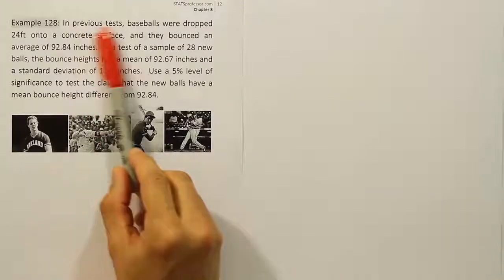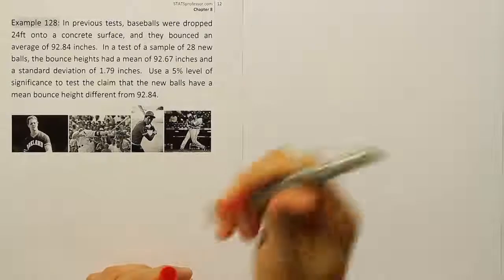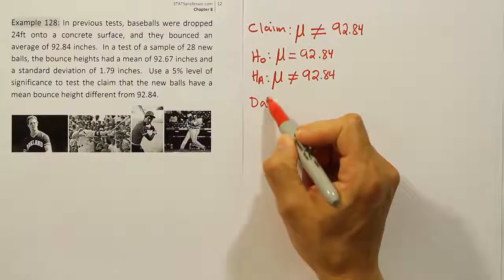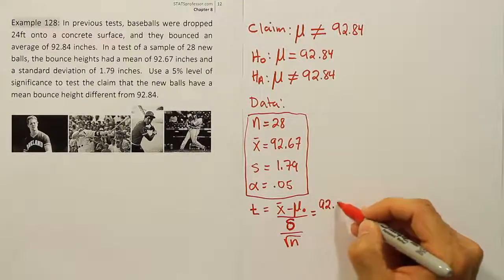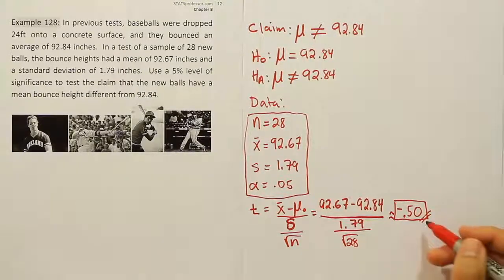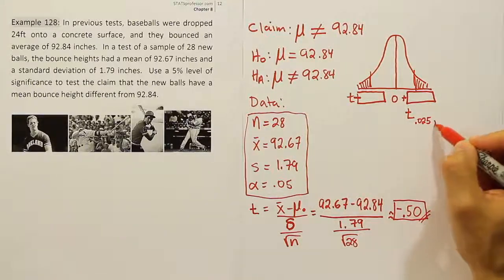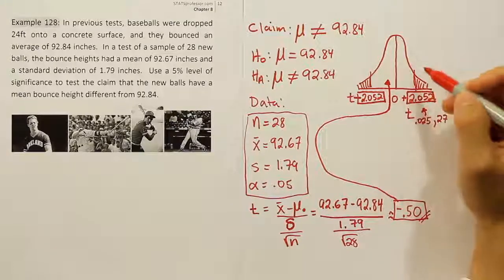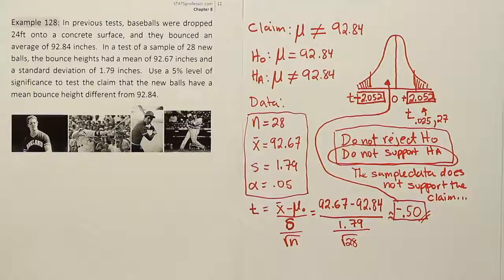Small Sample Hypothesis Testing, Example 128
In this video, we demonstrate how to conduct a hypothesis test for a claim about the population mean using the small-sample t-test. We break the process down into 7 steps, and we interpret the results.